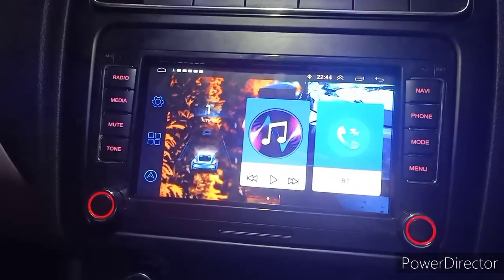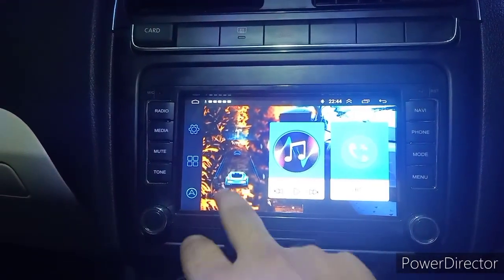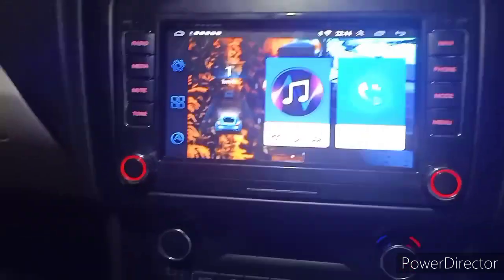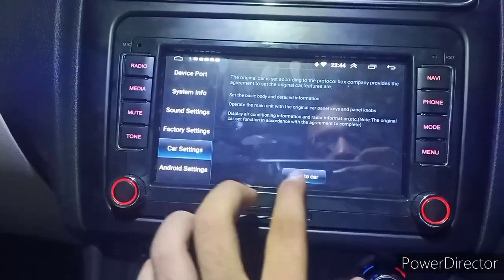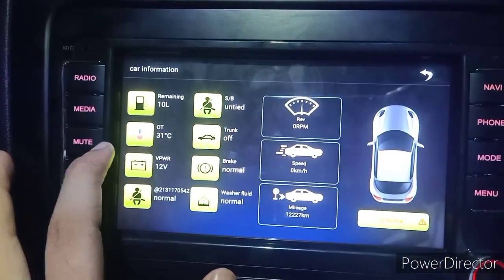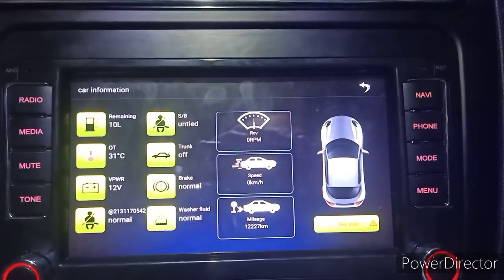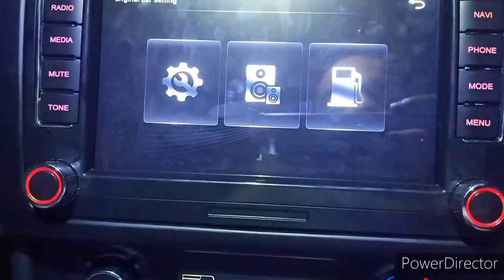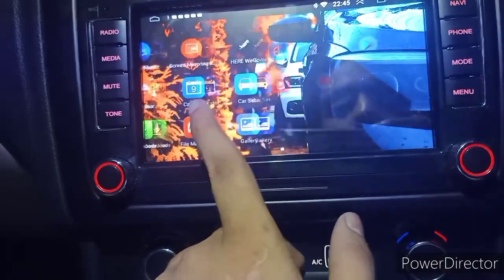Skoda Rapid Android Stereo | Rapid rider upgrade with Android Stereo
In this video the oem stereo is upgrade with Android stereo After installing Android many feature are upgrade in my car but the sound quality of my car is very poor, so for making sound quality good , I also add a 4 channel amplifier sony xm- N 1004